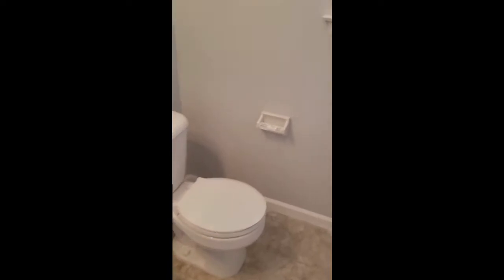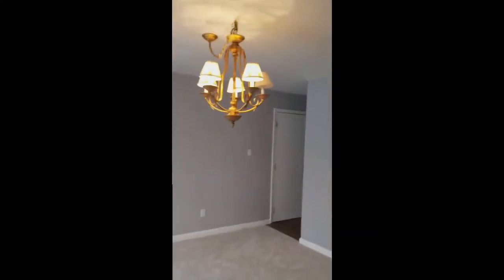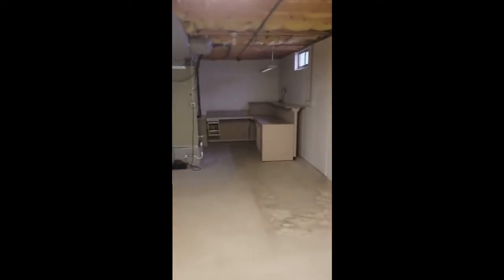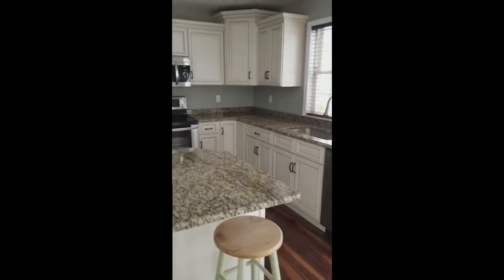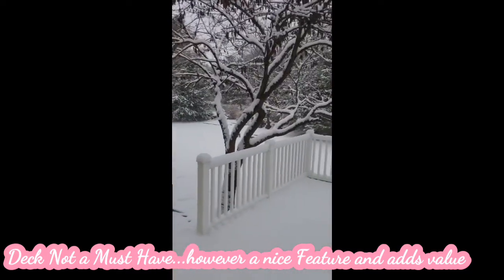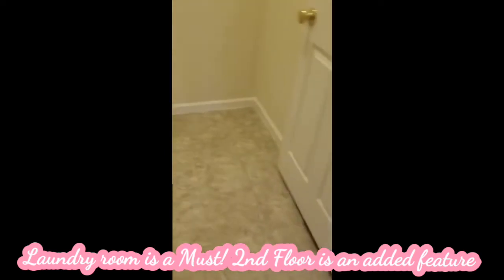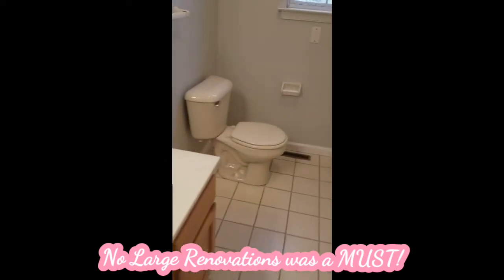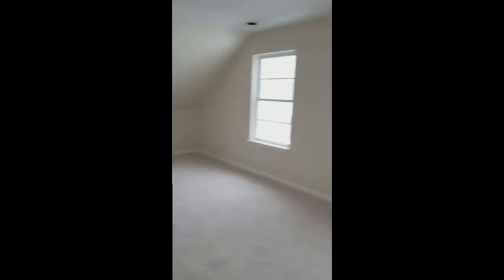HOW TO CREATE A HOME BUYING CHECKLIST: HOUSE TOUR PART 2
Welcome to Luxe with Tiffany.   Join me as we tour a newly renovated home and create our Home Buying Checklist.